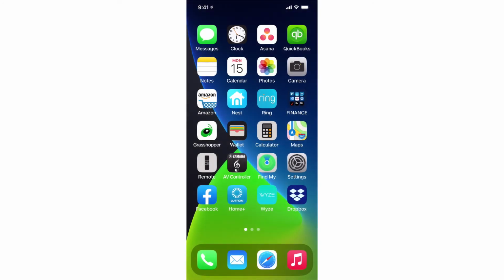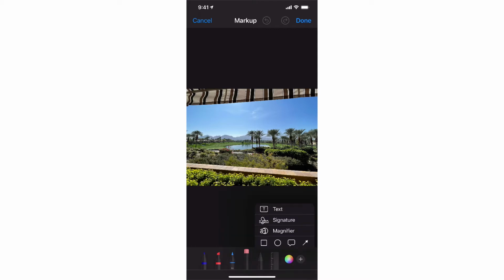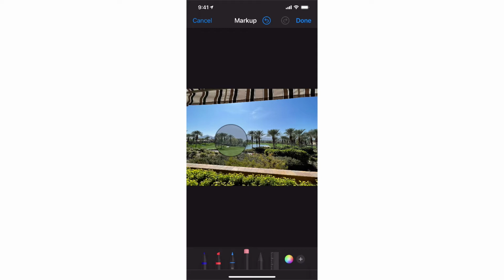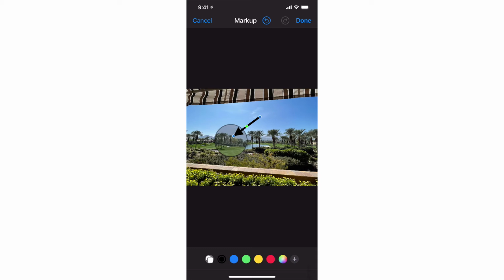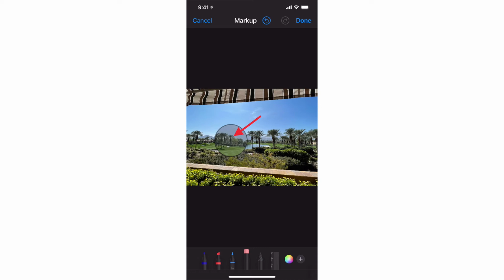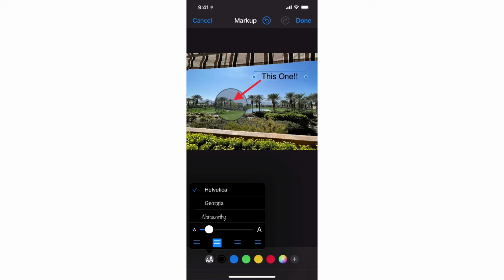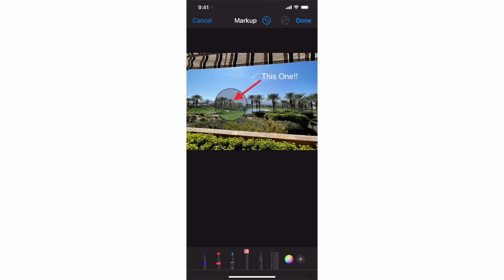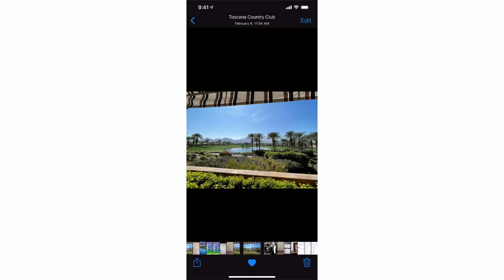Photos Class 2 of 4 (Part 2)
This portion of the week 2 video focuses on the Markup feature.